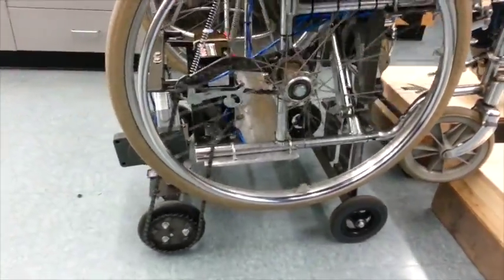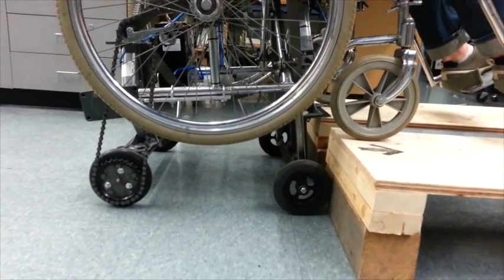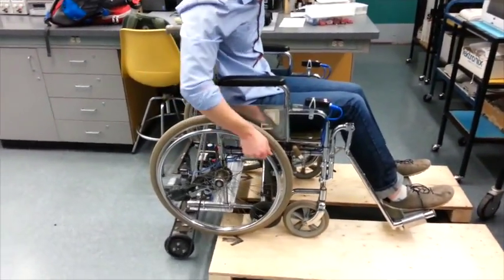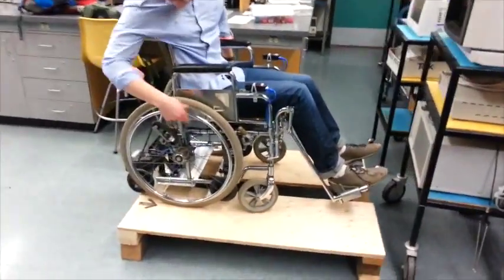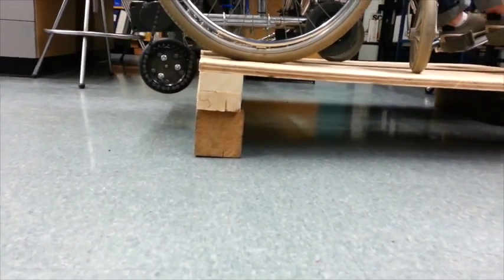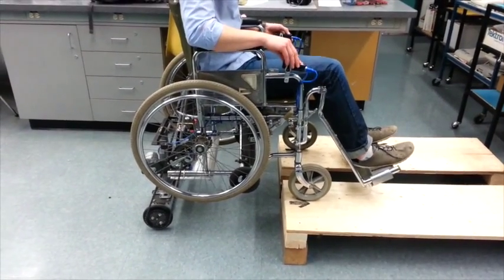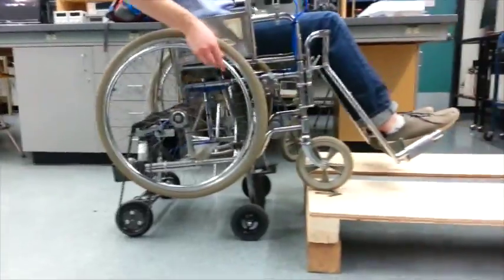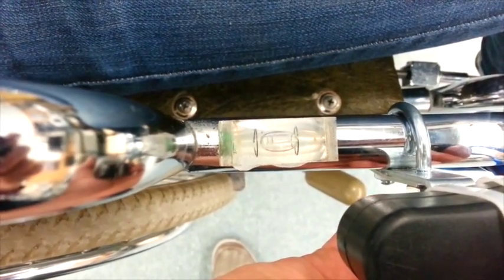BMET4402 P08 WEAM 2015